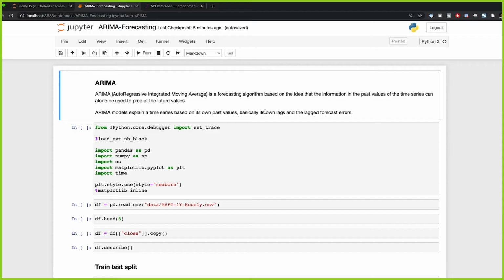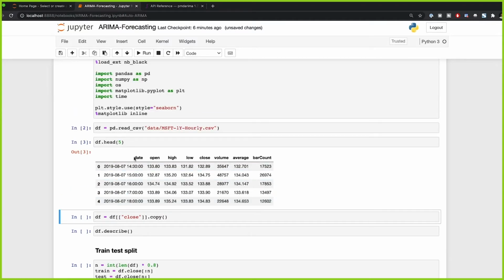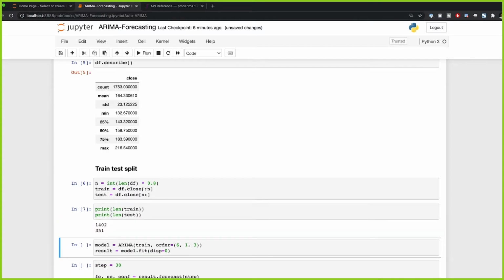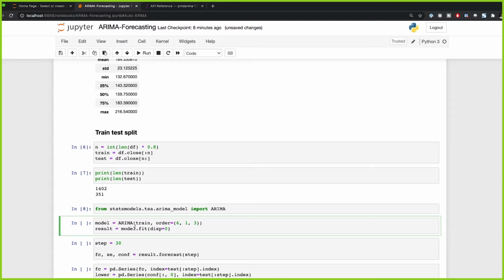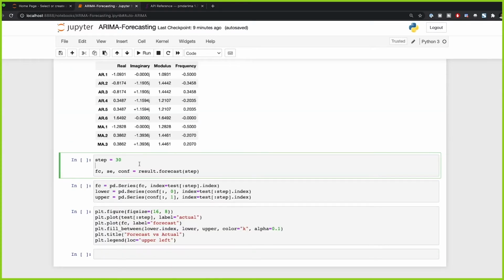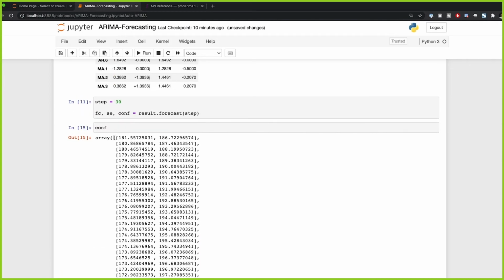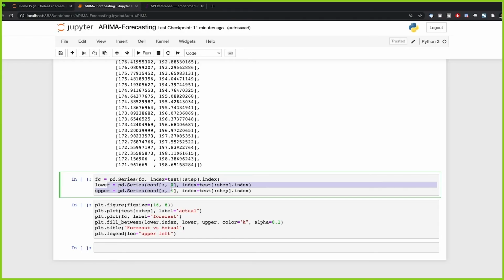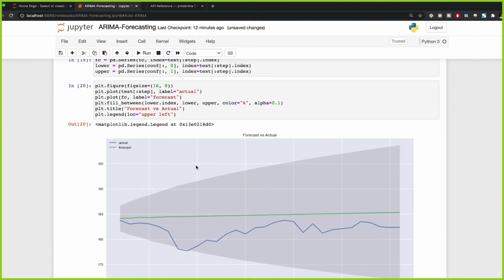Stock Price Prediction using ARIMA Models ❌ Forecasting Time Series with Python (2/2)